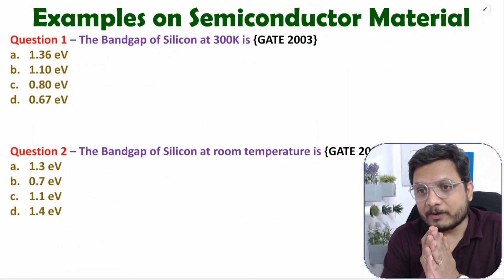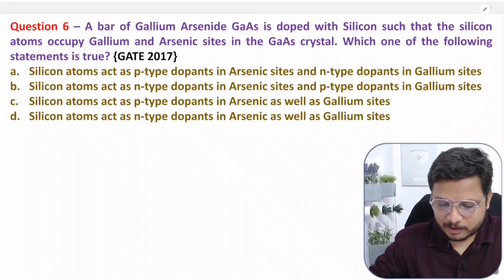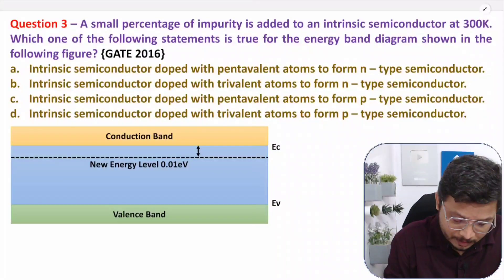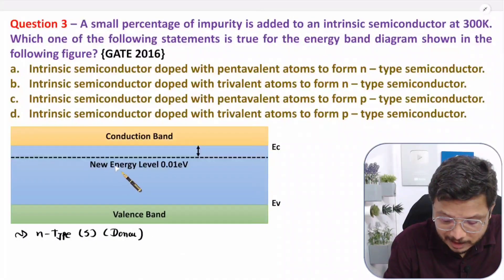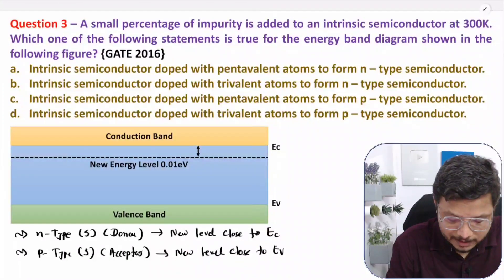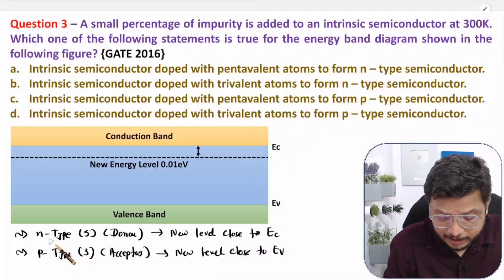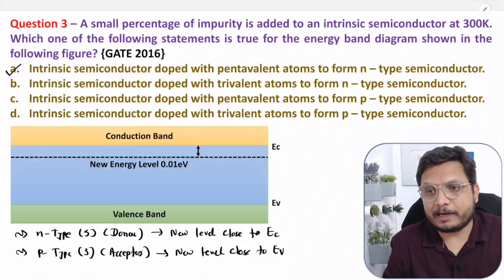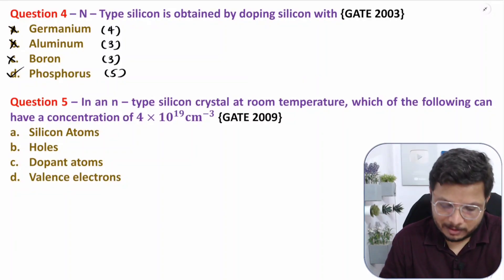1 Examples on Semiconductor Material in Electronics Devices and Circuits by Engineering Funda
Examples on Semiconductor Material in Electronic Devices is explained with the following timecodes:

0:00 - Examples on Semiconductor Material - Electronic Devices
0:42 - Question 1 & 2
2:15 - Question 3
6:24 - Question 4
7:22 - Question 5
10:24 - Question 6

The following points are covered in this video:
0. Electronic Devices
1. Examples on Semiconductor Material
2. Semiconductor Material